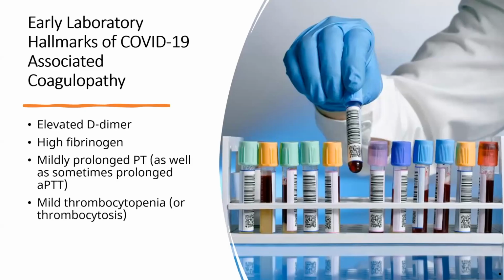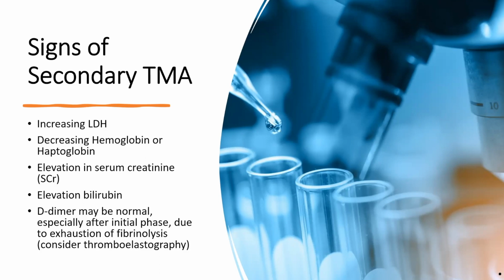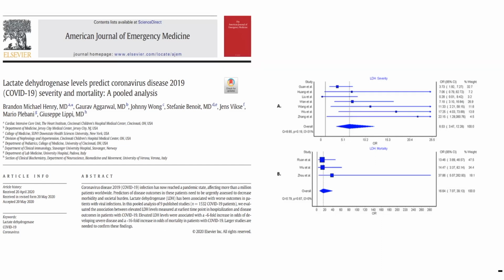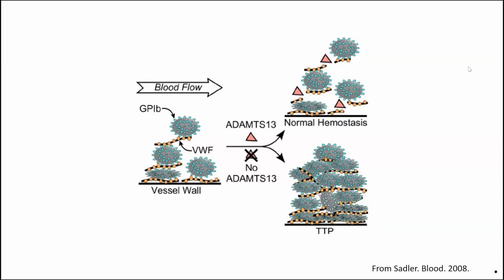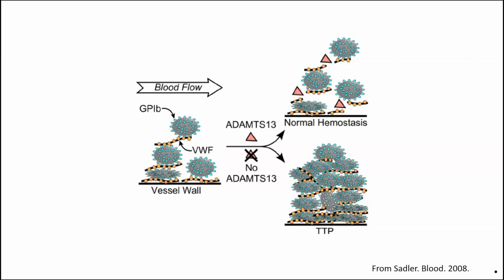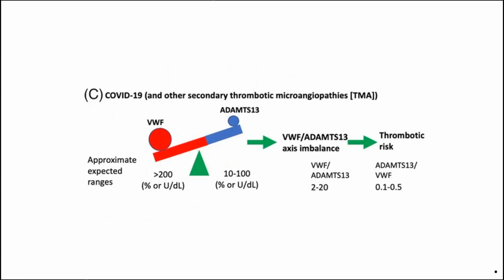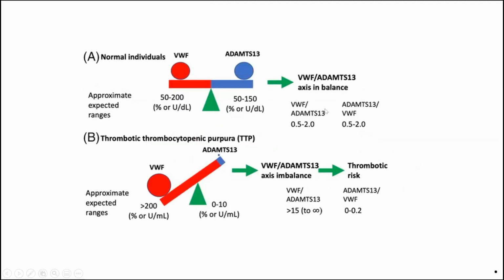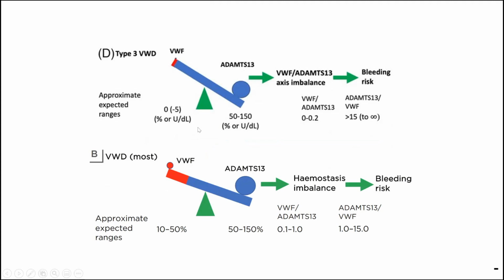A Conversation: Inflammation, Thrombosis and COVID-19 with Brandon Michael Henry, MD – Part 3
Part 3: Thromboinflammation Measurement and Treatment

Guest speaker Brandon Michael Henry, MD, Investigative Pathologist at the Cincinnati Children’s Hospital Medical Center, Cincinnati, Ohio and Chair of the International Federation of Clinical Chemistry and Laboratory Medicine SARS-CoV-2 Variants Working Group, discusses COVID-19 pathophysiology, elucidating the mechanisms driving COVID-19 associated coagulopathy, immunopathology and multi-organ injury. Transcripts for all of our webinars can be found